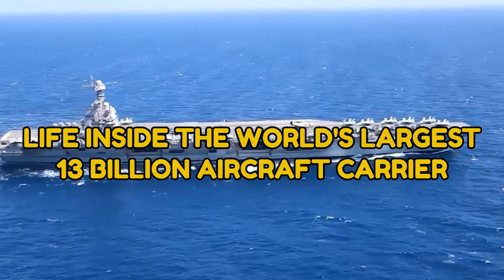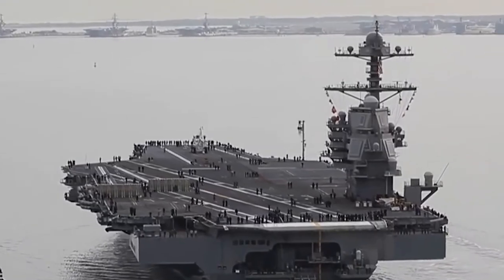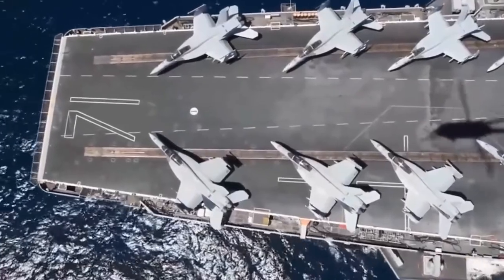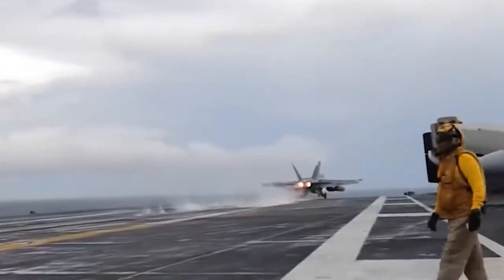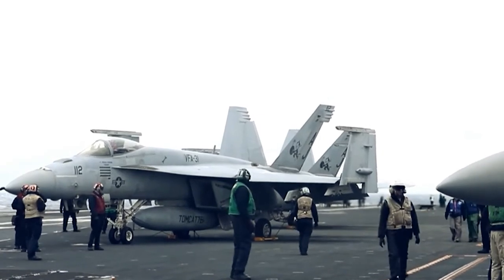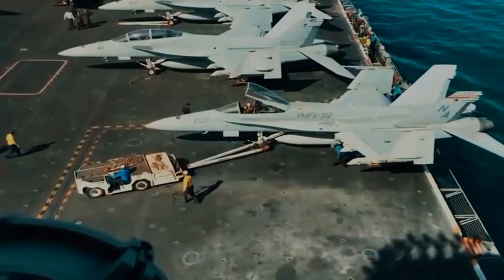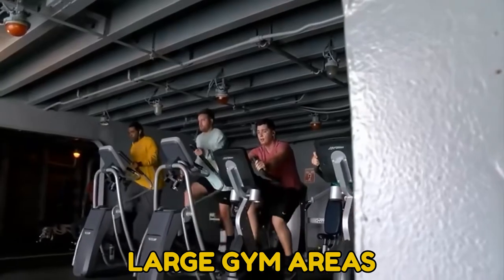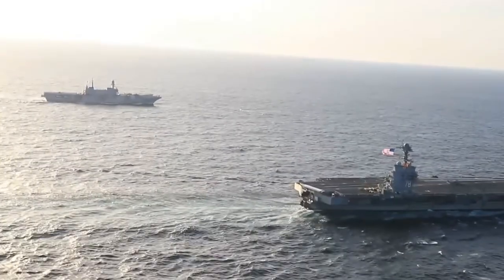Inside Life of the World's Largest $13 Billion Aircraft Carrier| USS Gerald R Ford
As the world’s largest aircraft carrier in the world’s dominant navy, the USS Gerald R. Ford is enormous. The aircraft carrier was built in eight years, many more years to test, and is gigantic enough to tower over the largest building in a plethora of big towns. Named after the 38th President of the United States, Gerald Ford is the lead vessel of the US navy. It is over 1,000ft vast or nearly three American football fields in length, and approximately  250 feet high.

Encompassed in that huge space, the aircraft carrier also has a whopping 25 decks. The massive ship can house about 4,500 people and support over 75 aircraft. It’s powered by two nuclear reactors, is fully-ladened, and weighs in at over 100,000 tonnes. That makes it the largest warship ever erected. The total building value is estimated at over 17 billion dollars, including 5 billion exhausted on research alone. After many delays, it came in at 22% over the calculated budget.

The establishment began in 2009, and was finished and finally delivered to the navy in late 2017 after the ship was officially commissioned by Donald Trump. Gerald Ford himself died during the period of development,  so while the title was already in place, Ford was never able to see the handiwork. The ship’s main purpose, of course, is to supply a launch base for those 75 aircraft. Inside the ship is a huge hangar, where aircraft are stationed when they’re not on deck or on missions. Inside the hangar, there’s also a collection of weaponry, and several immense lifts devised to move the weaponry from storage locations to the aircraft ready to be armed.

You might be familiar with videos of the intense-looking take-offs and landings that military aircraft undertake from aircraft carriers. The Gerald R Ford’s deck is the longest on offer for these audacious pilots, but they still have to launch and land their jets on just under 1,100 ft of deck, all with a fierce overhanging drop-off into the ocean. The aircraft is managed from a ‘bubble’, more formally an integrated catapult control system, through which officers assemble the high-paced, catapult-assisted take-offs. In the tower, powerful computers assist in the arrangement of aircraft on the deck. Development in technology means that 25% more aircraft can be launched daily by 25% lower crew members than would be necessitated on the ‘Nimitz’  models of warships that anticipated the Gerald Ford.